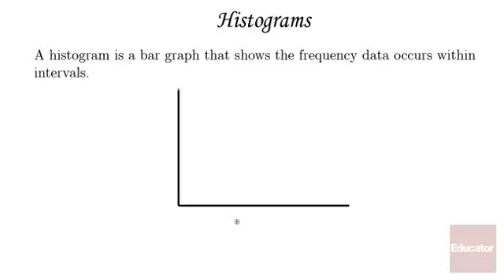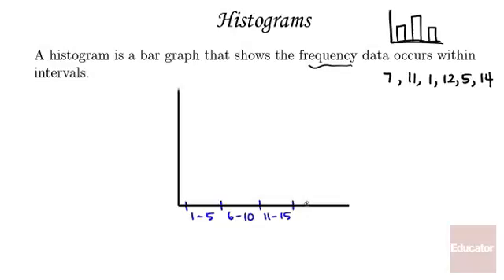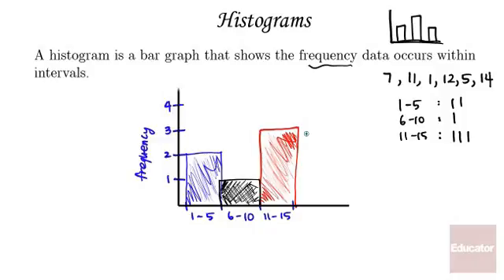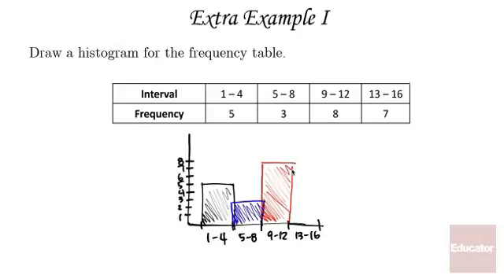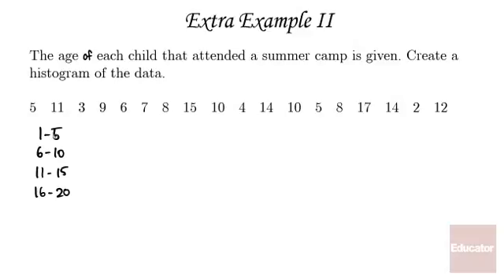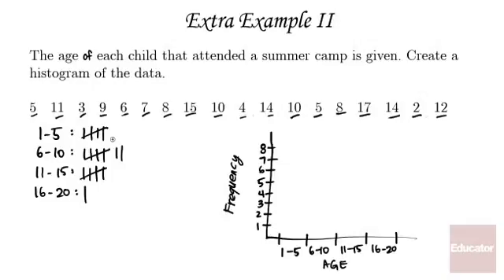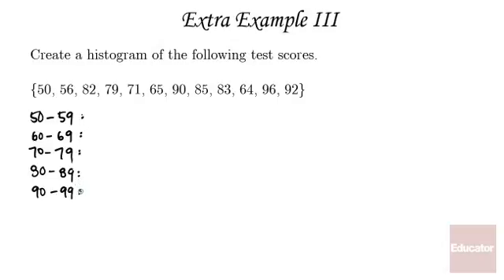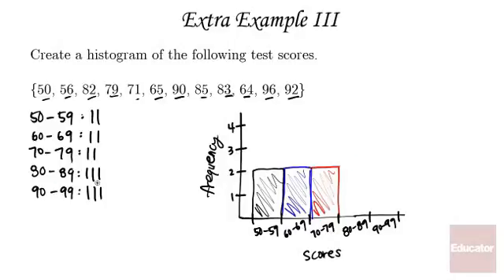10 2 Histograms